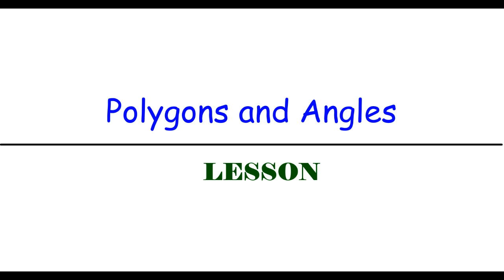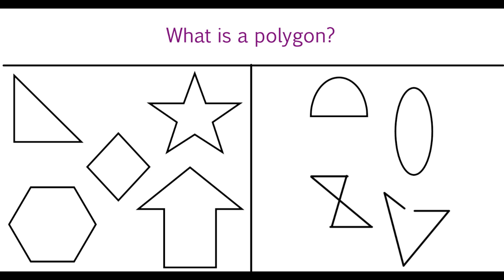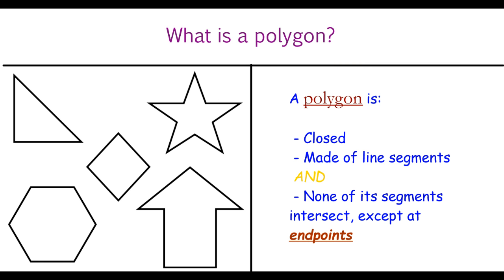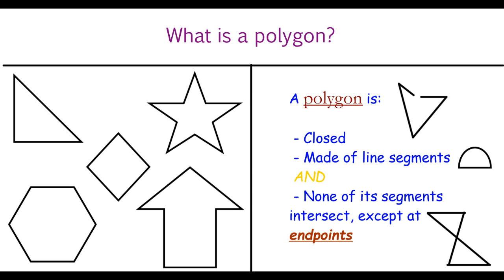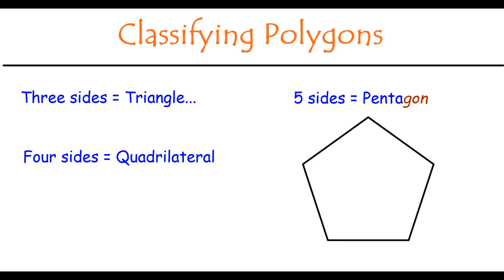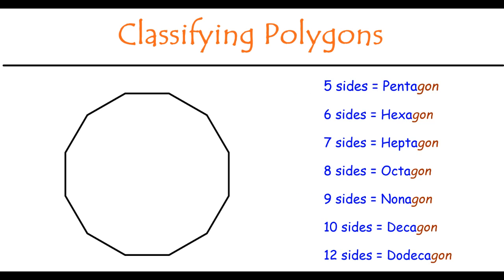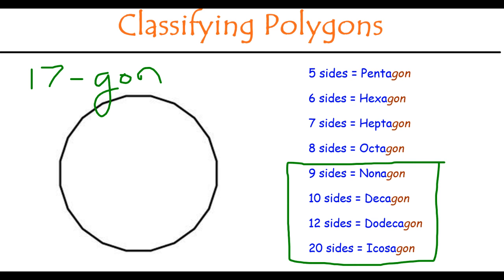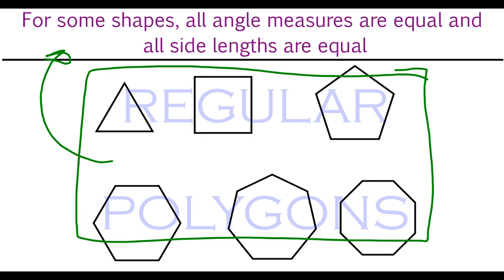FULL LESSON - Classifying Polygons based on sides